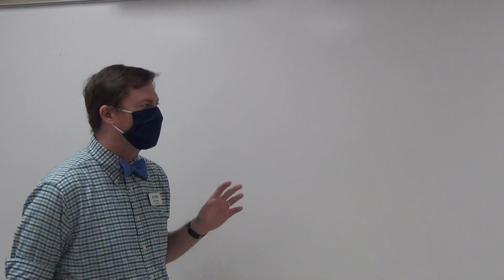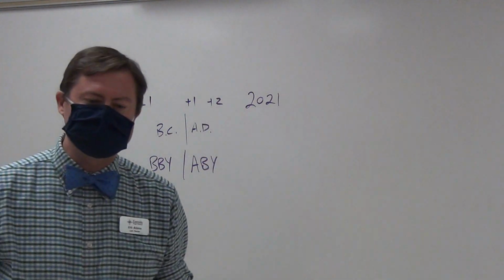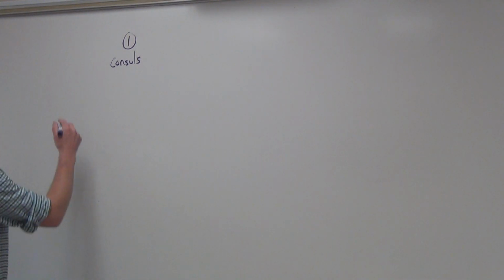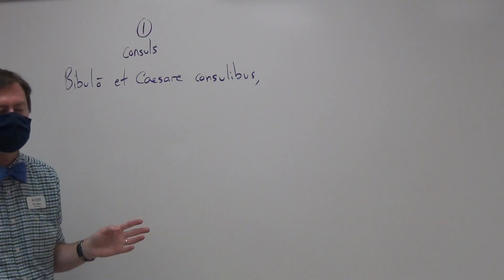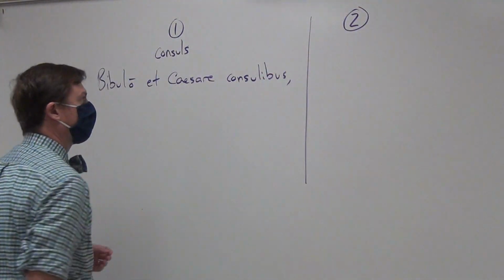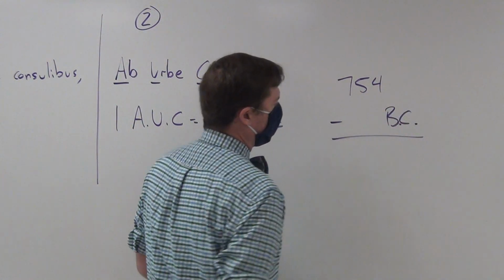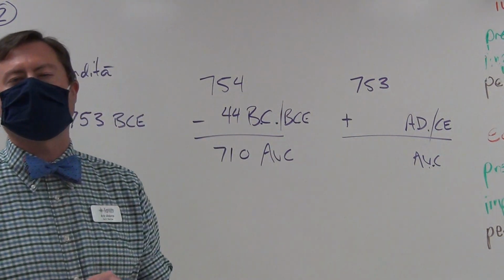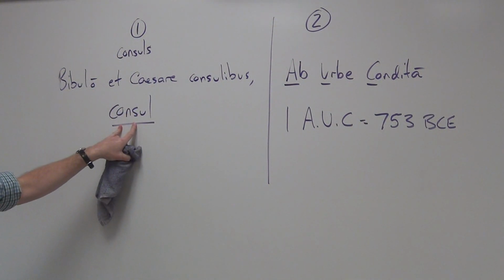Roman Dating YEARS